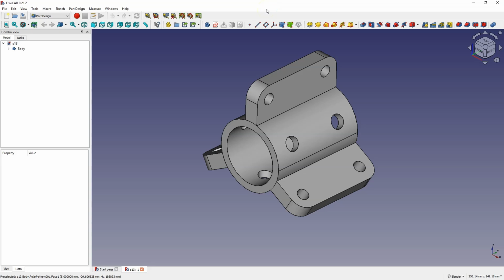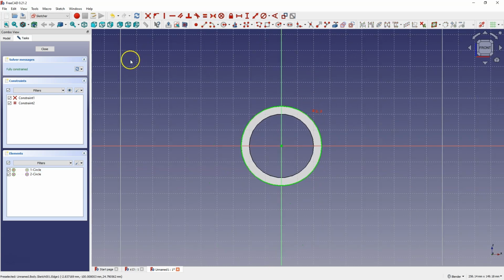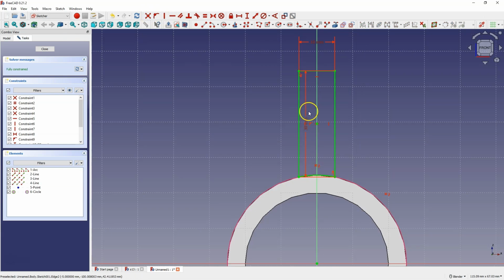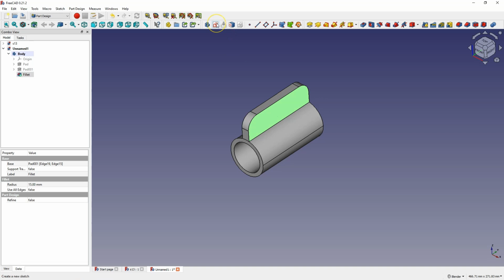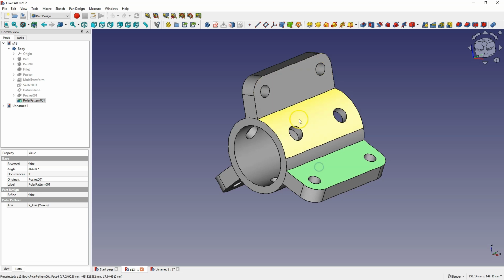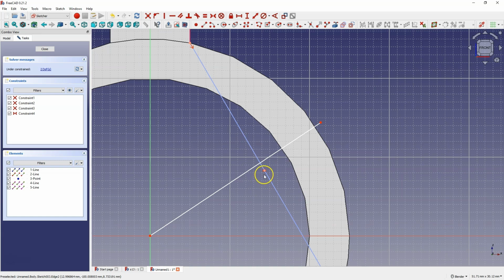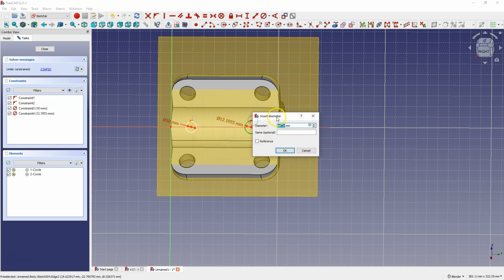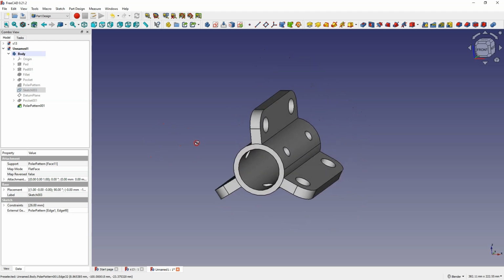FreeCAD Circular Pattern on Cylinder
In this video I'll show you how to use a circular pattern to create additional feature instances on a cylinder.